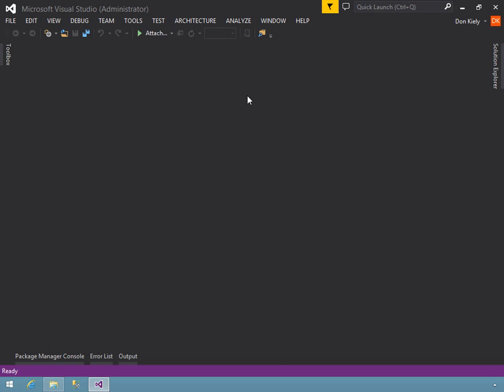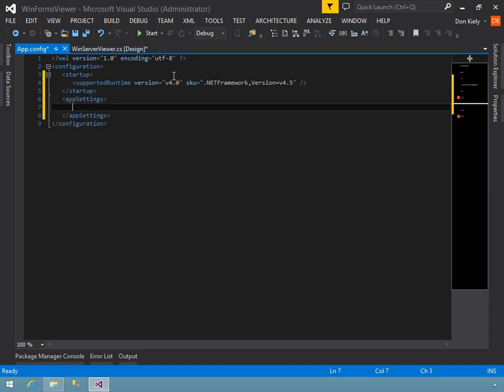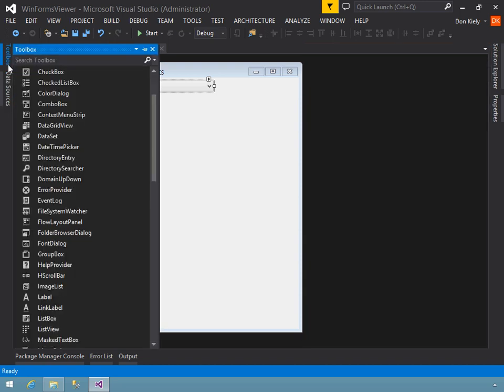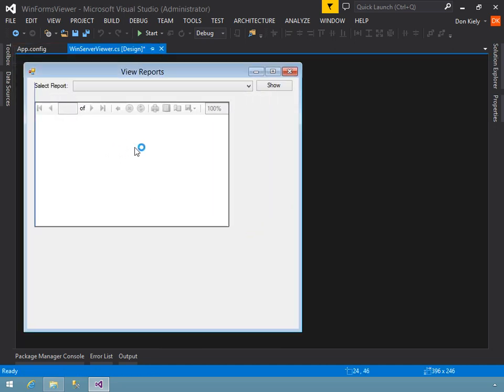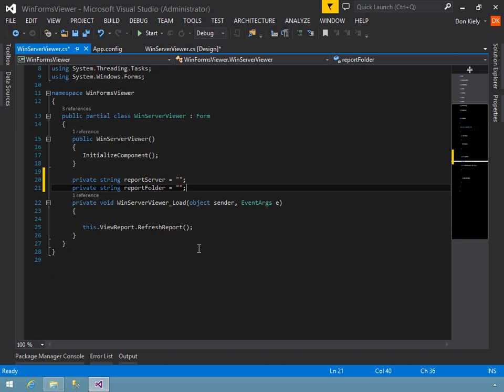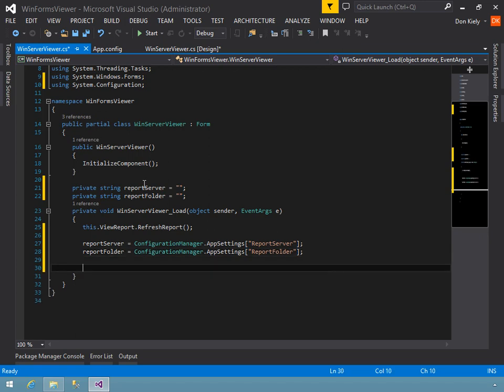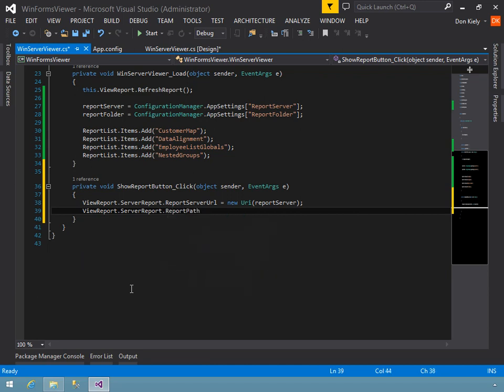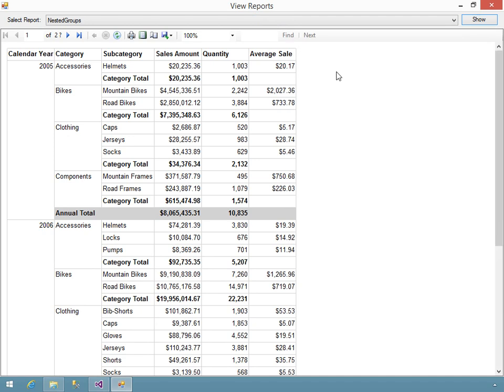SSRS 2012, Part 07 Programming Report Access Player LearnNowOnline 6